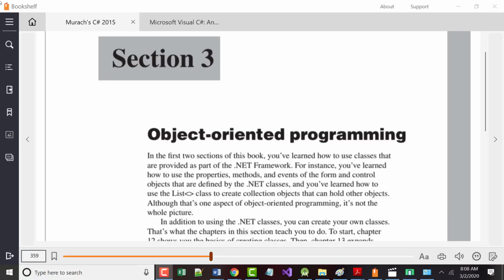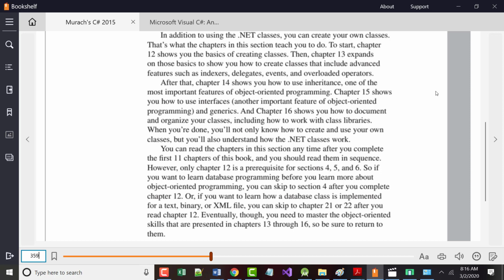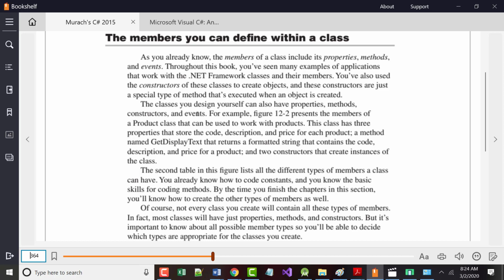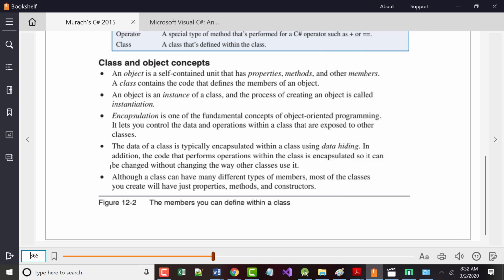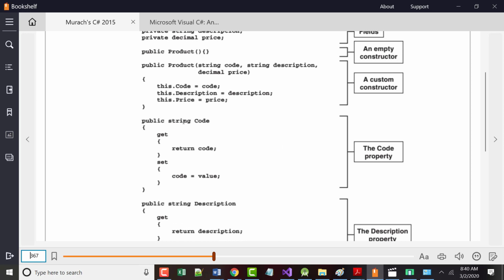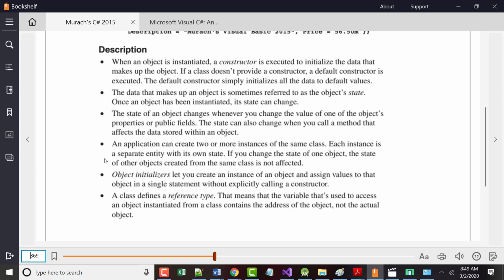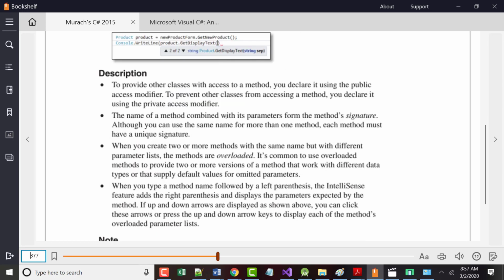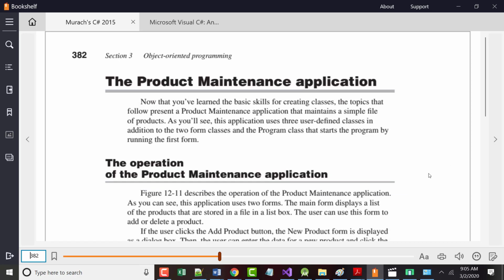AWD1100 - Chapter12 - Lecture - Part01 - 03-02-2020